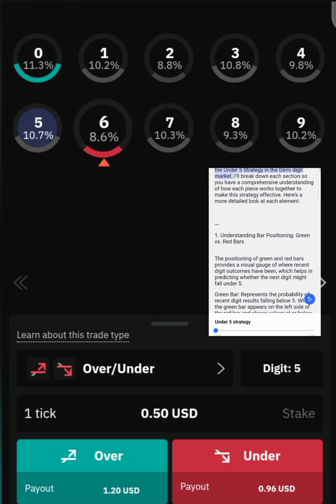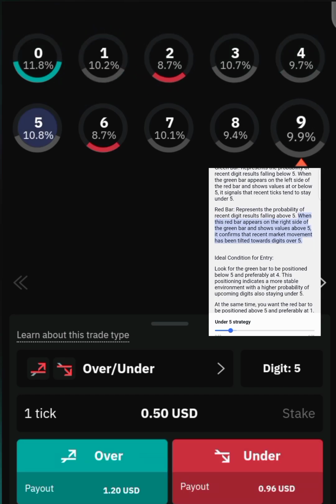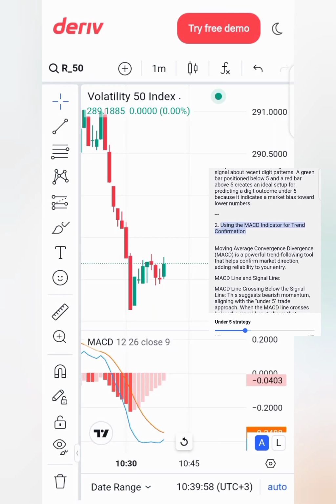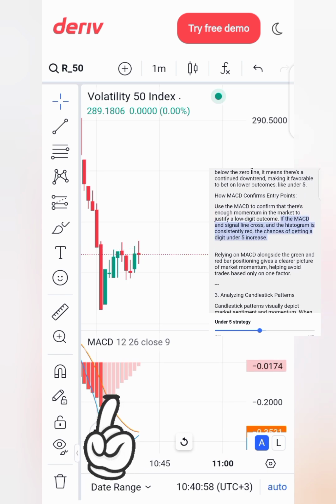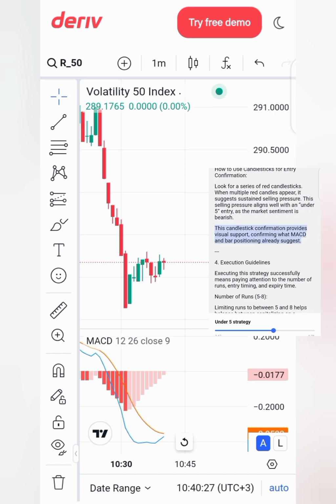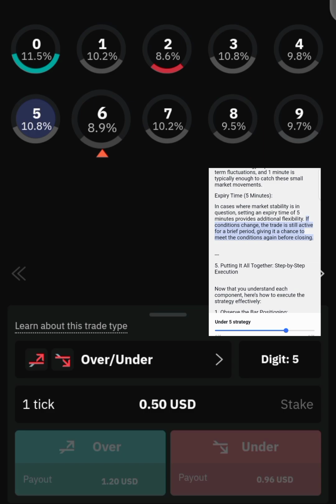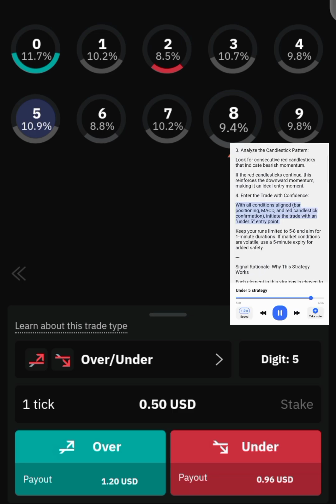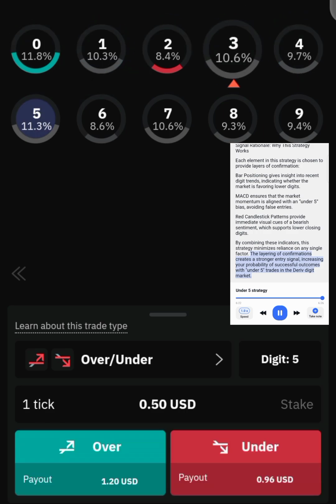Trade Smart: A Complete Guide to the 'Under 5' Strategy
Explanation: This title emphasizes smart trading practices, appealing to those looking for strategic guidance.

Content Focus: The video could dive into the fundamentals and nuances of the "Under 5" strategy, encouraging a well-rounded understanding and including tips on how to apply it wisely in different market conditions.